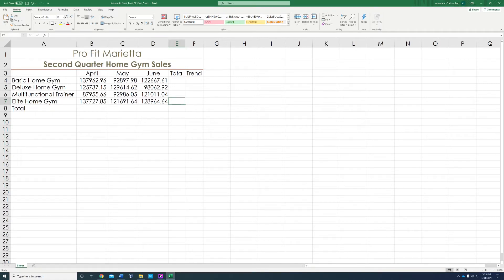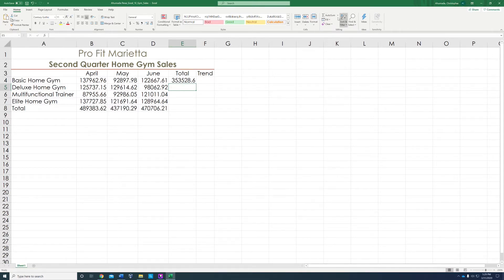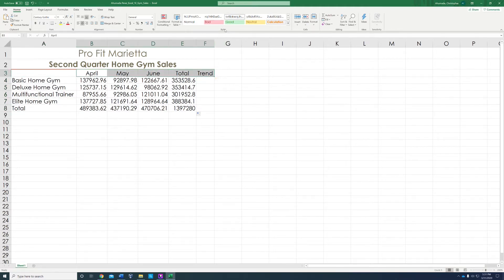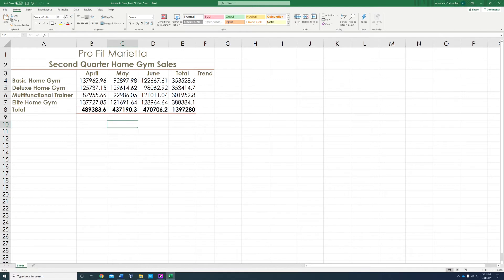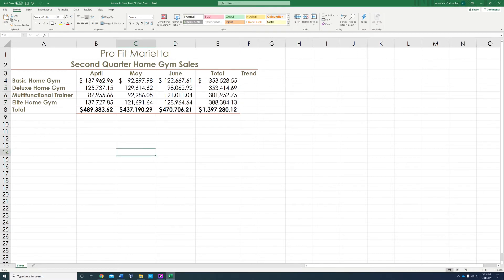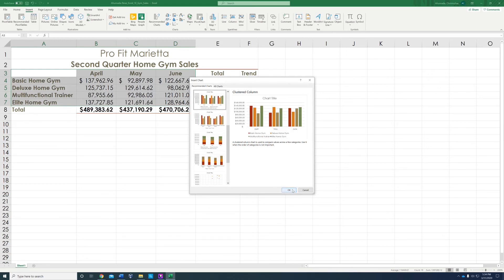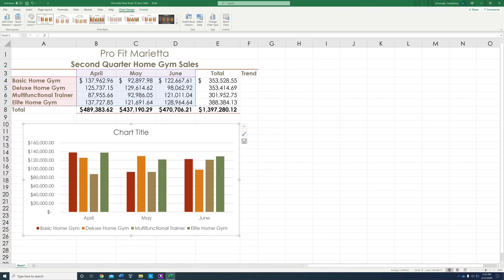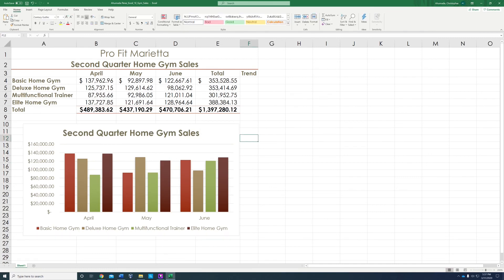Excel 1 Gym Sales Part 2 97%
CIS 1A MVC Microsoft GO! 2019 Edition. Compare to how you did your homework. Part 2 and 3 to follow.